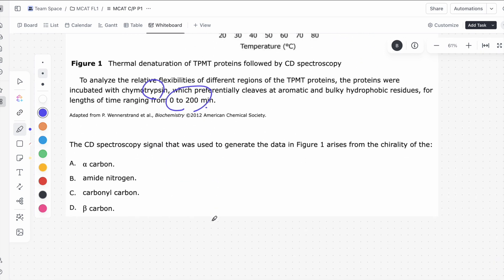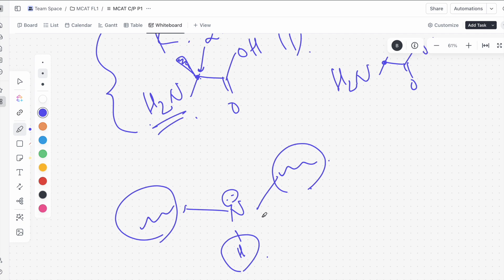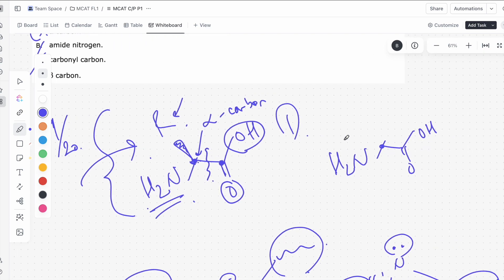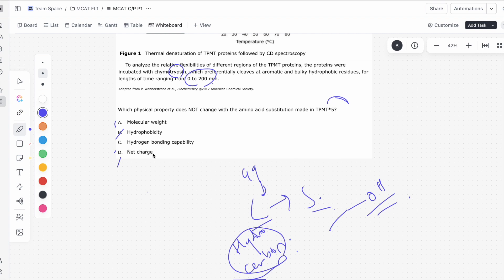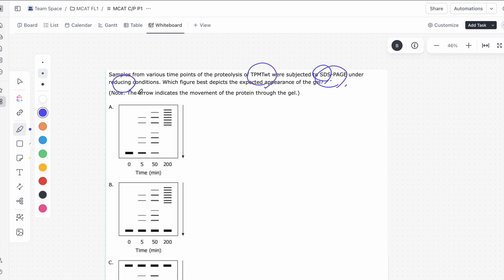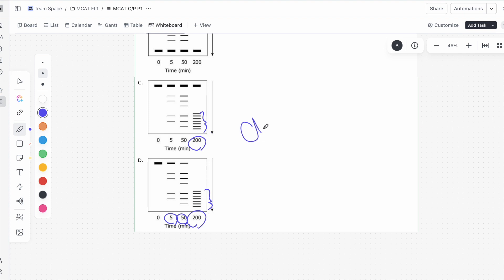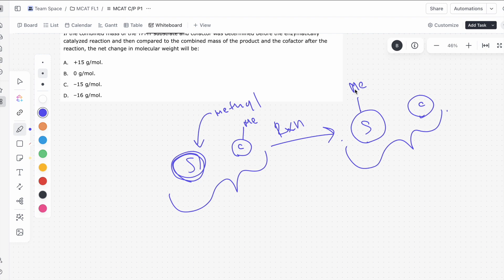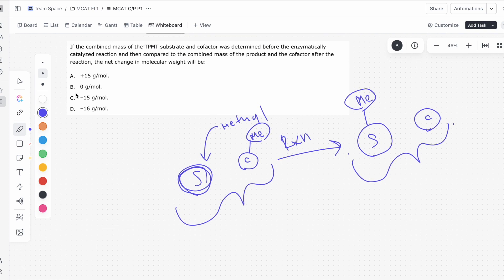AAMC OFFICIAL FL5 (Free Scored Practice) C/P Passage 4 Explanations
Here, I go over the questions for the fourth passage of the Chemistry/Physics portion of the free, scored practice exam from AAMC.

Leave any comments with any other questions or suggestions!

Timestamps:

00:00 Question 17
05:20 Question 18
07:38 Question 19
11:58 Question 20